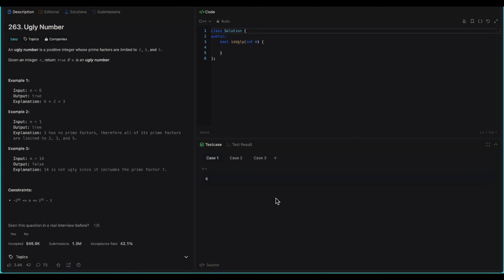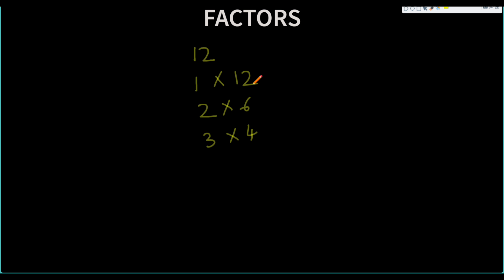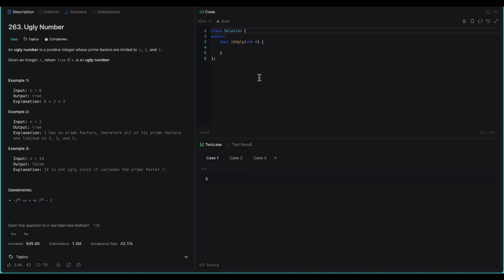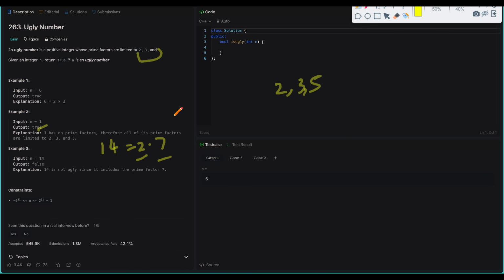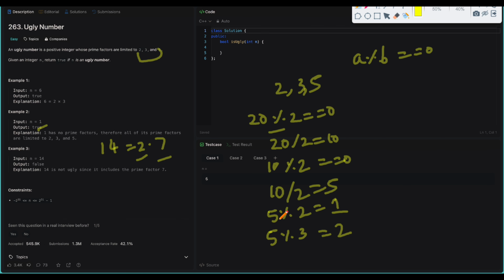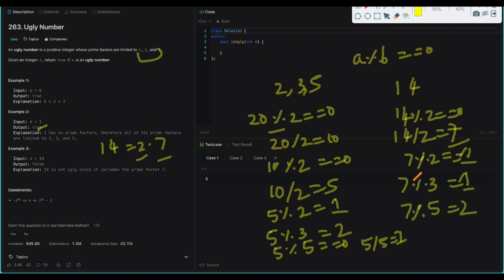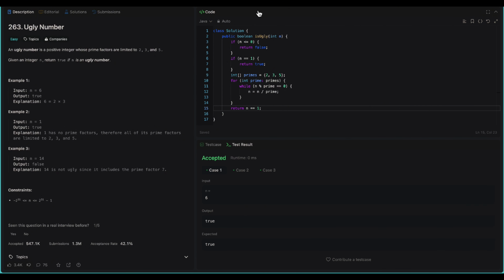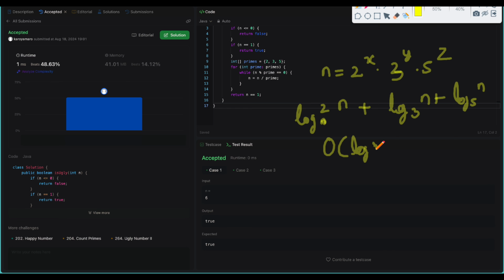Ugly Number - Leetcode 263 - Java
Problem Description
Given an integer n, return true if n is an ugly number.